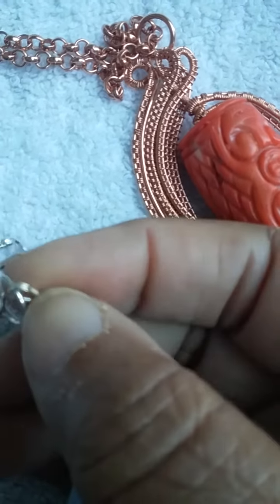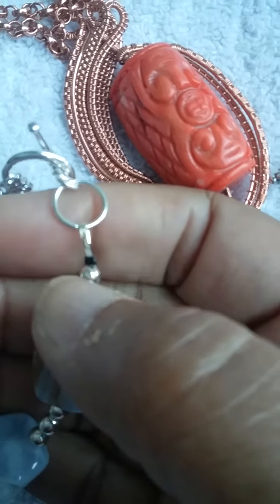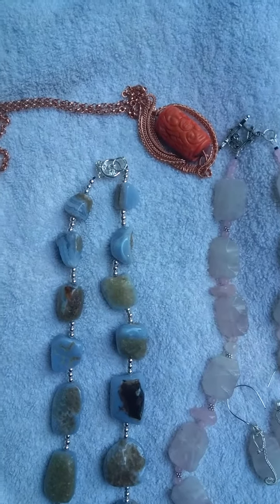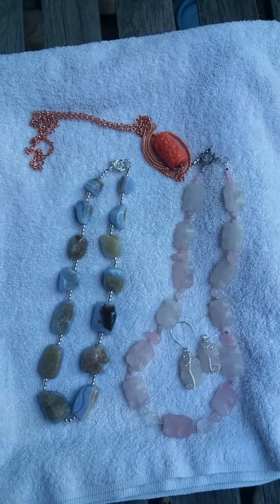Sharon ty for choosing Tashastouch for your jewelry pieces